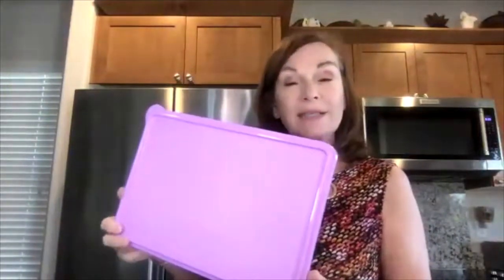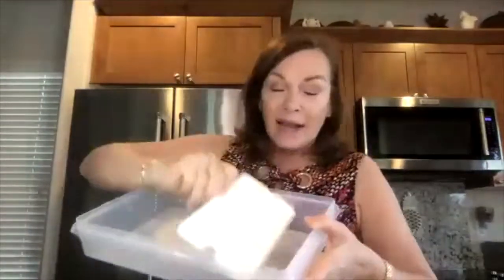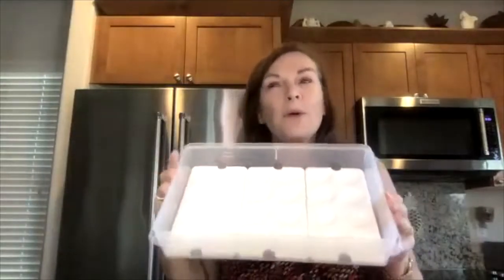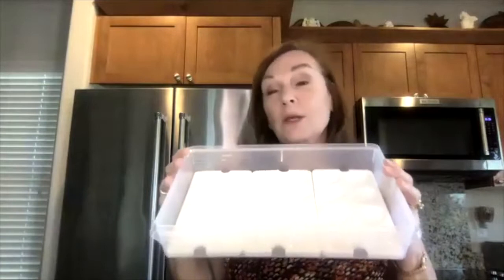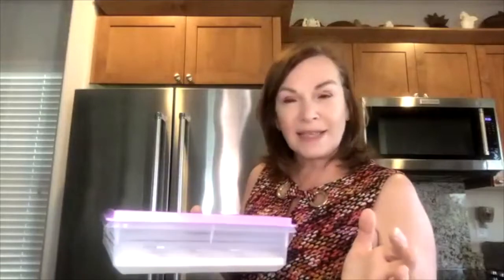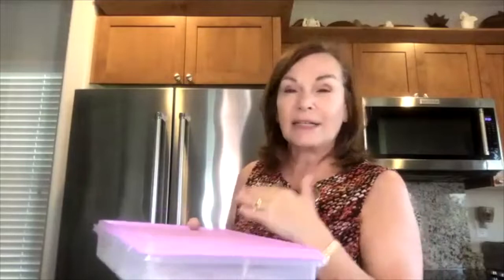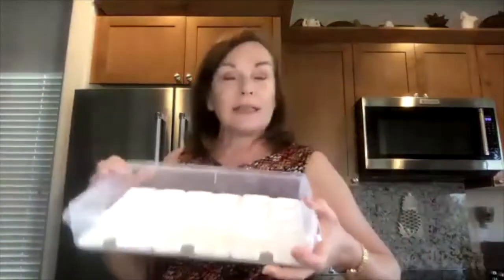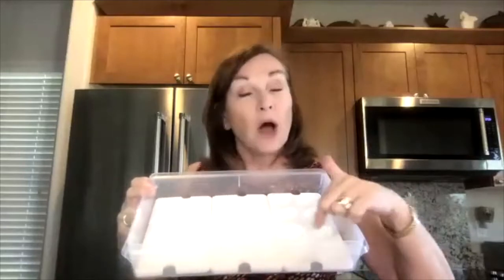Snack Stor Large